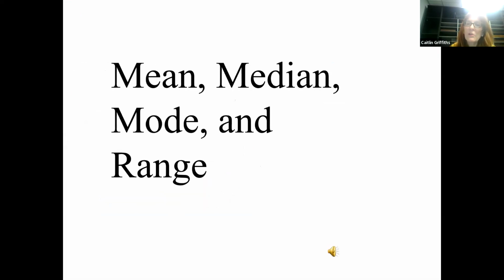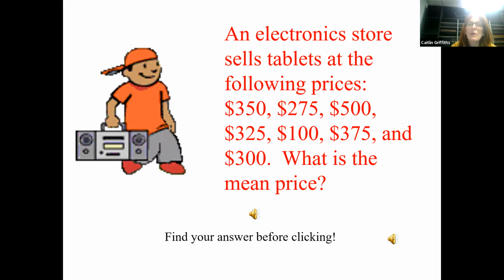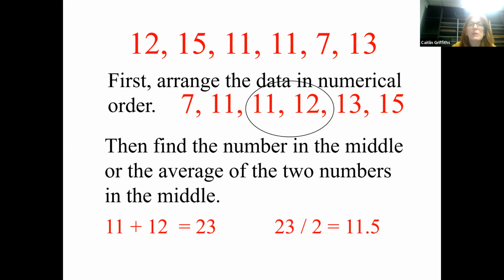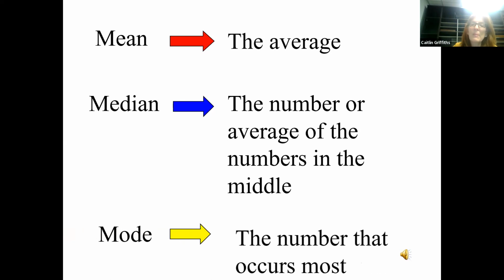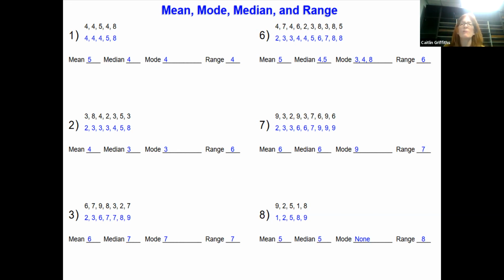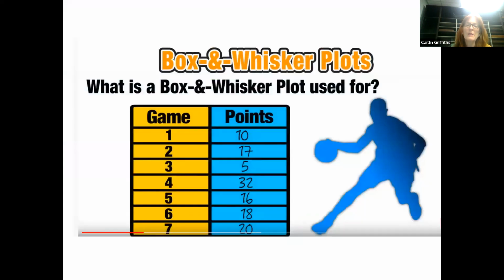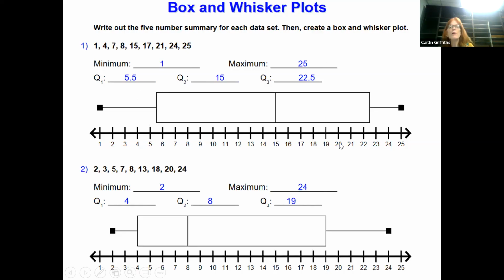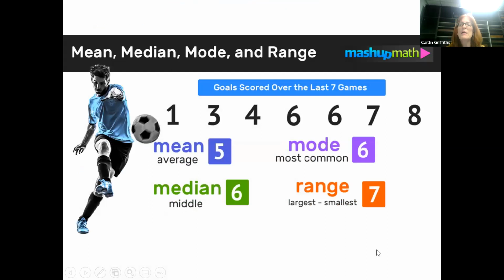Mean, Median, and Mode with Mary Leitao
Students are expected to analyze date on the high school equivalency math test as well as the social studies and science tests. During this tutor talk, we will focus on one important part of data analysis which is the measure of central tendency. We will look at the mean, median and mode of data sets, which are different ways to measure central tendency.